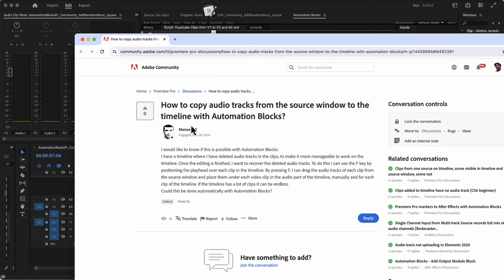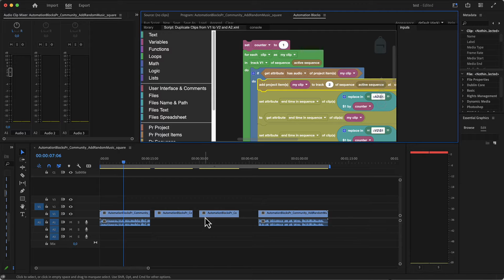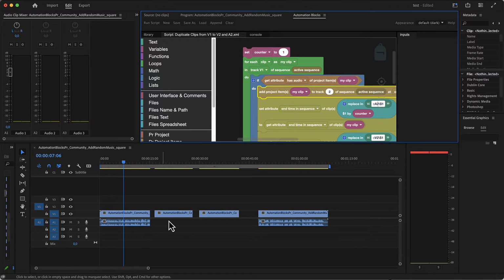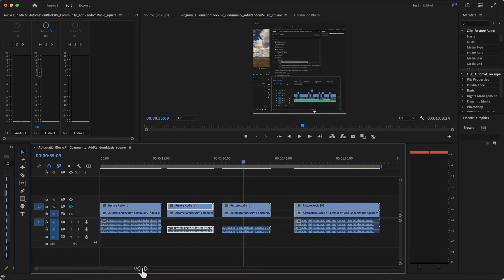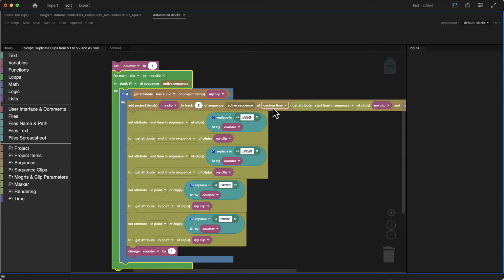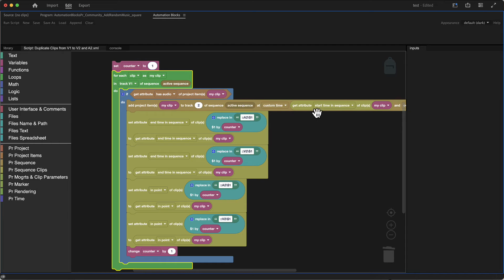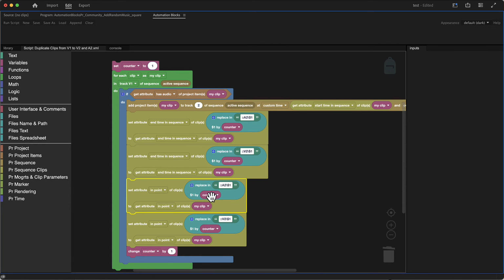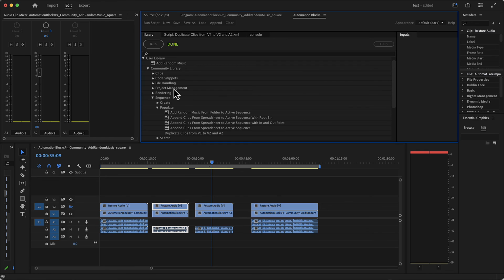Bring back deleted audio for clips in Premiere Pro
In this tutorial we creeate a little Automation Blocks tool, which recreates the audio clips for all video clips it found in the video track V2 of the active sequence. This is very useful, if you lost some audio on the way and want to bring it back.